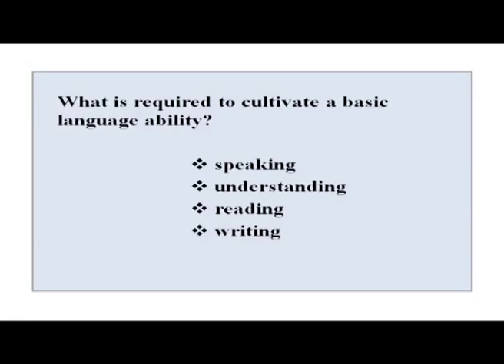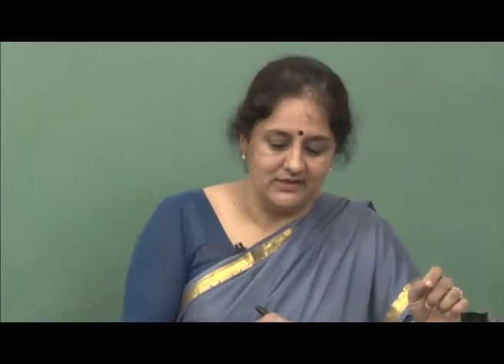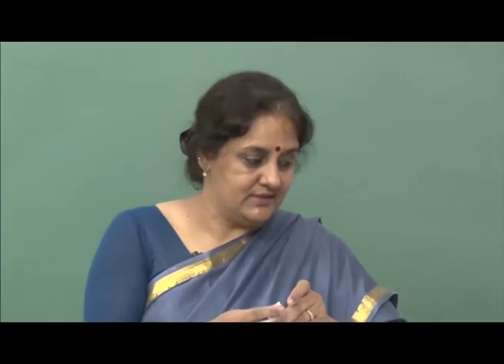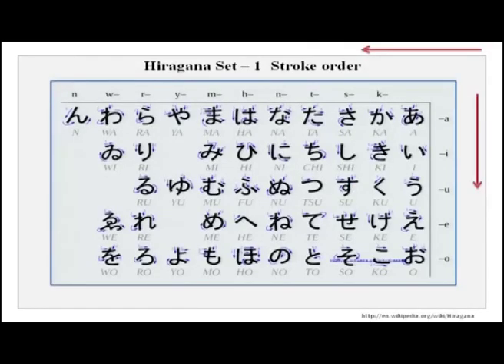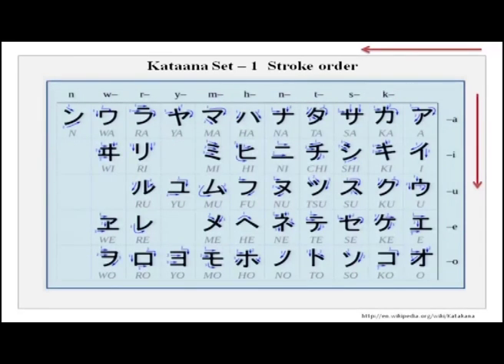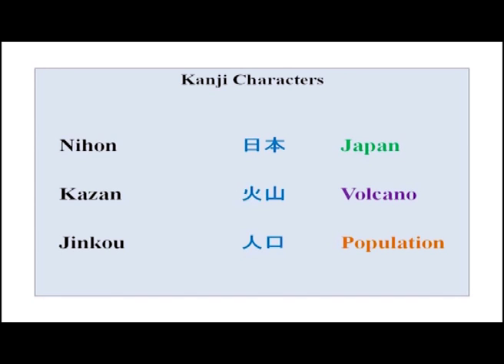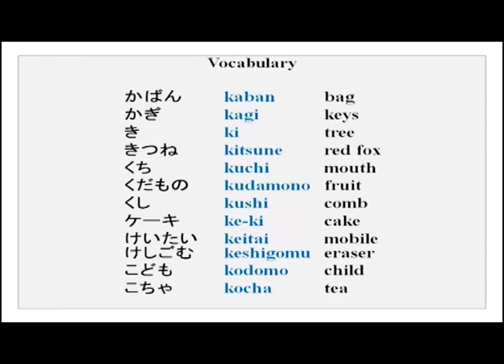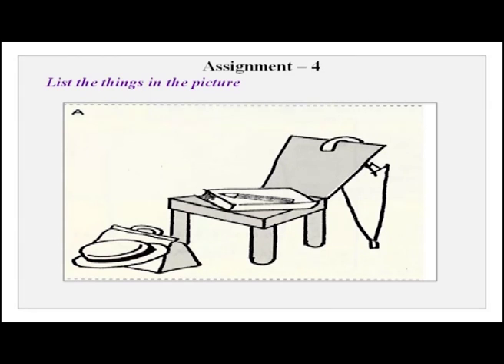Introduction to Japanese scripts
Subject: General
Courses: Introduction to Japanese Language and Culture